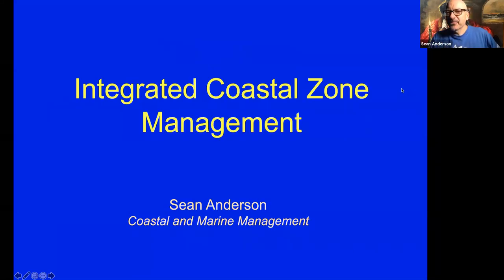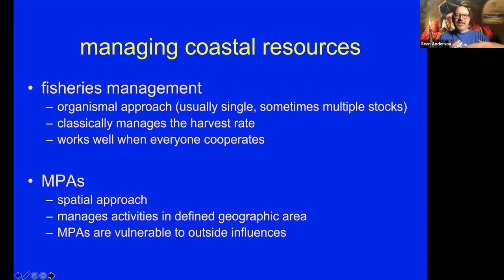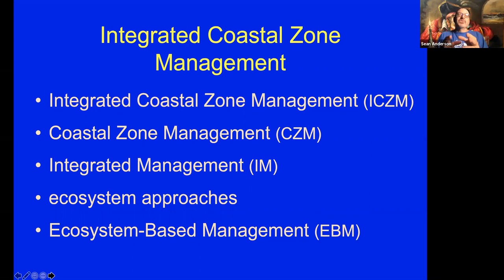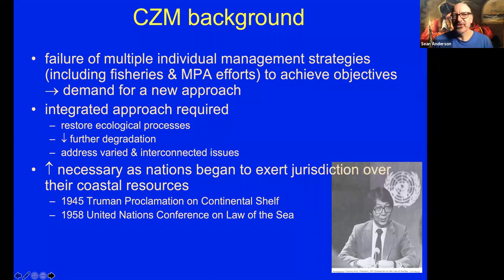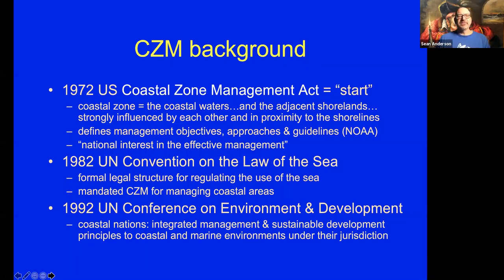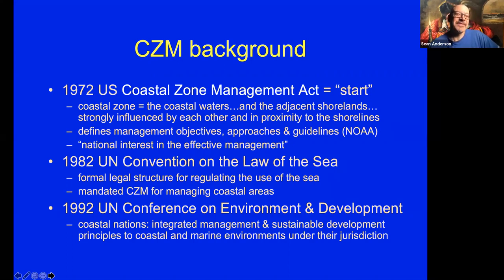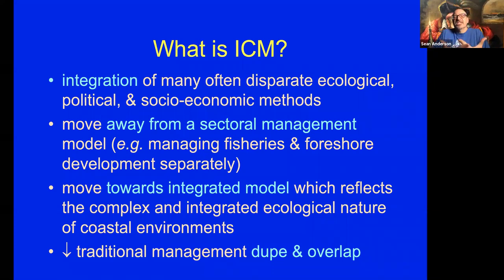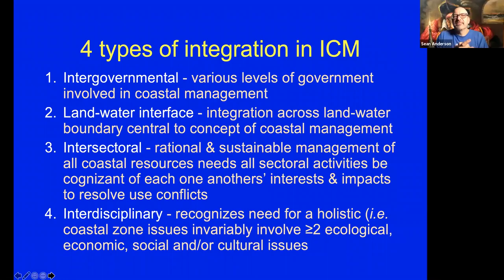Coastal Zone Management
This discussion explores the wider idea of Coastal Zone Management.